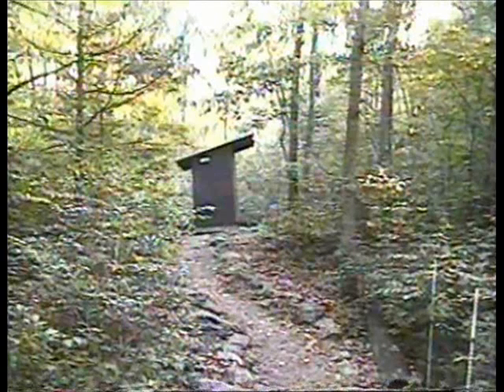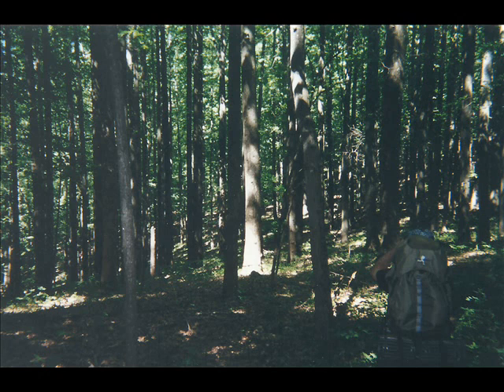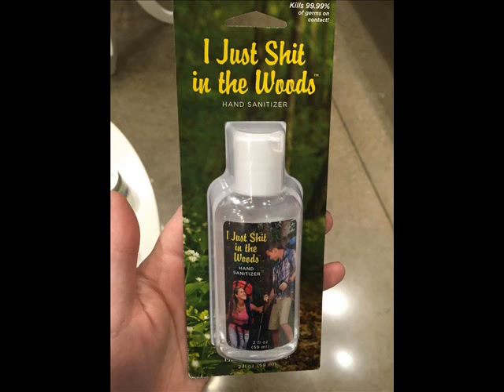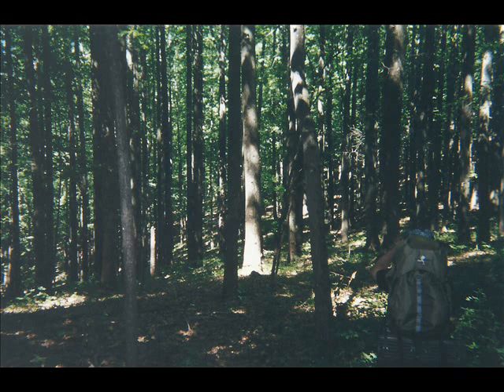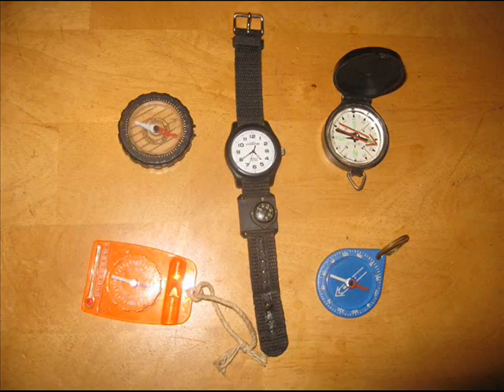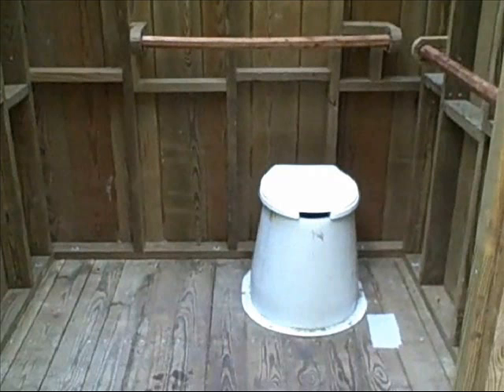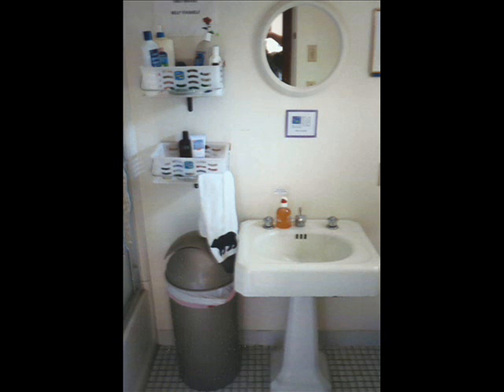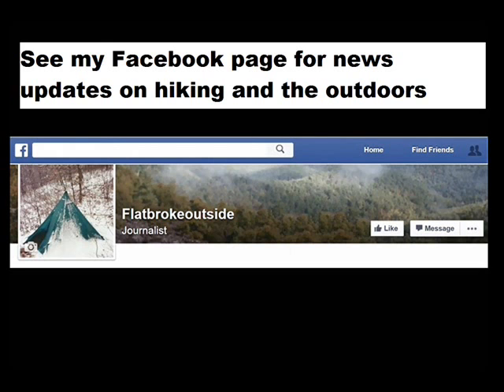The bathroom thing on the Appalachian Trail (Hiking tips Pt. 41)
Transferring our bathroom habits to the woods requires some precautions to keep the environment tidy and everyone healthy.